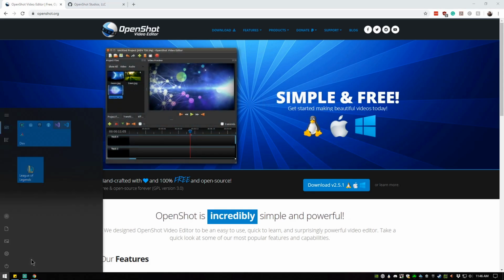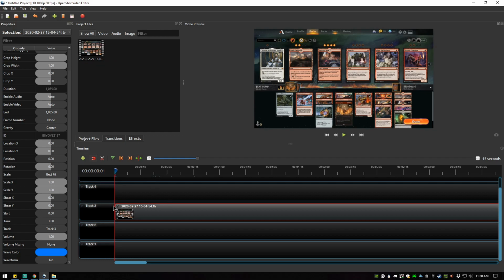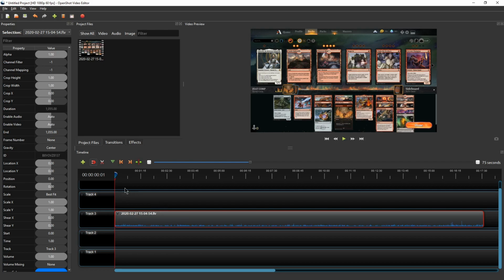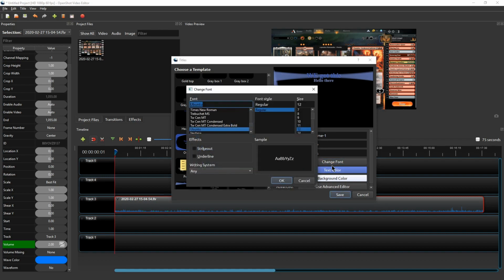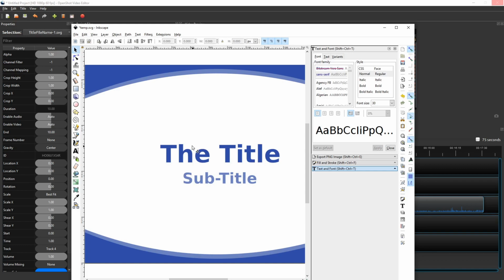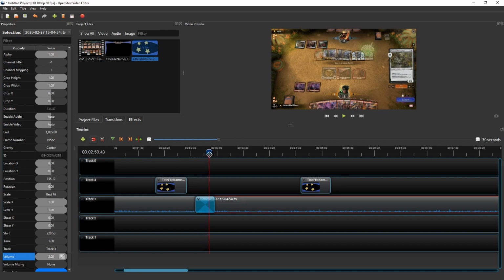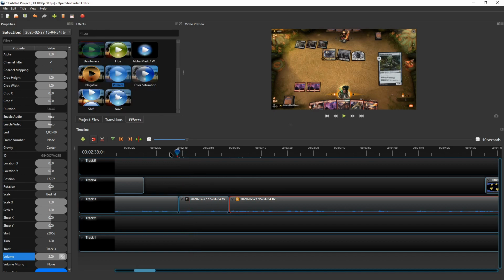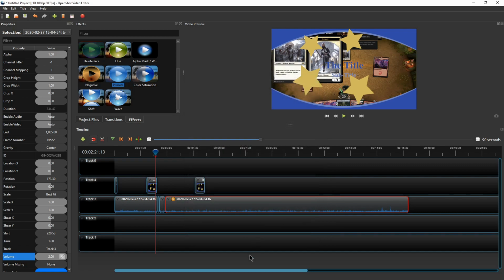Reviewing OpenShot - an open source video editor for any OS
Going over my experience with OpenShot video editor and walking through what tends to work and sometimes not work so well. I hope my experience here can help someone out and give some insight.